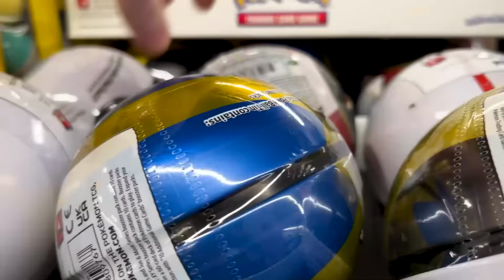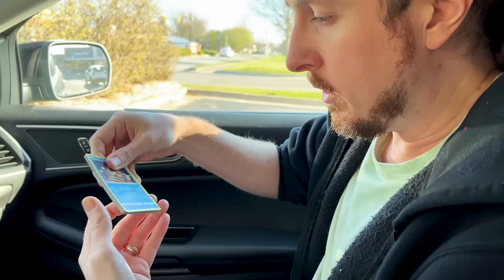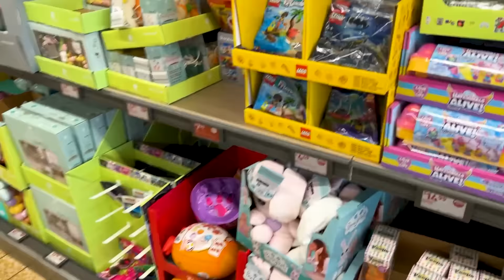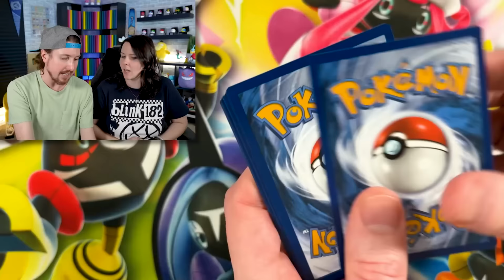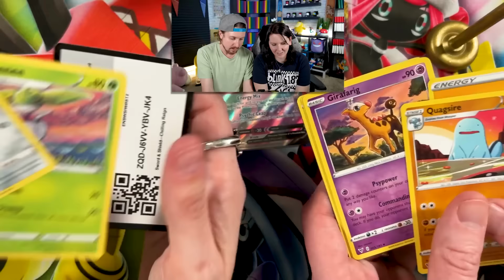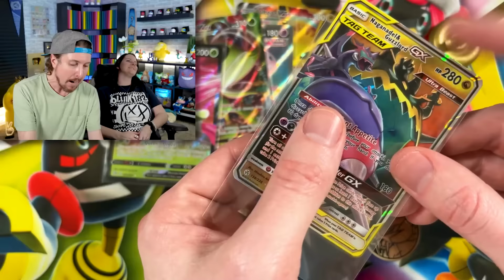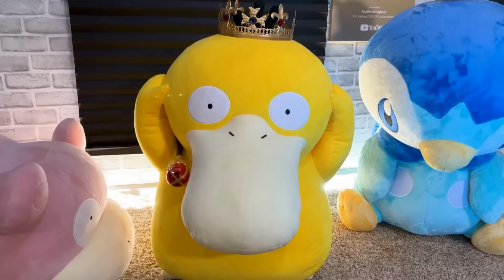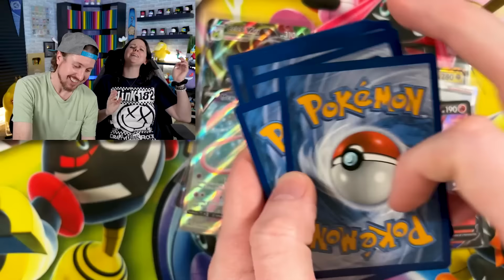These COSMIC ECLIPSE Pokemon Tins Will 100% Sell Out, HURRY!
Cosmic Eclipse packs are in these Aldi Pokemon tins but hurry before they sell out! Pokemon cards have been stocked at the popular grocery store Aldi but one specific Pokemon tin you want to look for is the Pokeball D21 version. Huge Pokemon card opening after traveling around searching the stores! What's inside the Pokeball tins?

Fan Mail Box:
RealBreakingNate
USA
(Please Note I currently DO NOT do trades through the mail. It does take me awhile to go through mail due to the volume. Trying my best, I appreciate your patience. If you would like a signed card please also include a self addressed stamped envelope along with your card, thank you.)